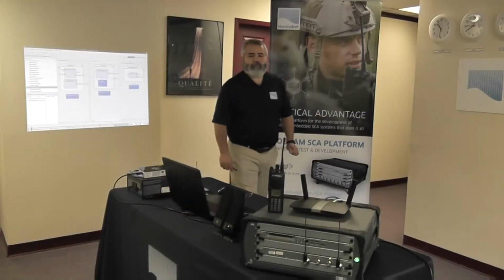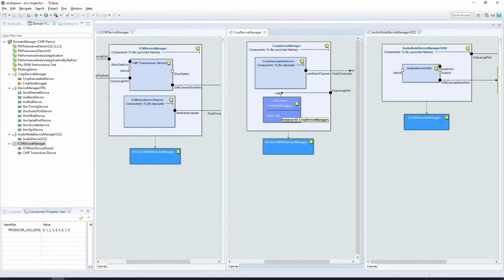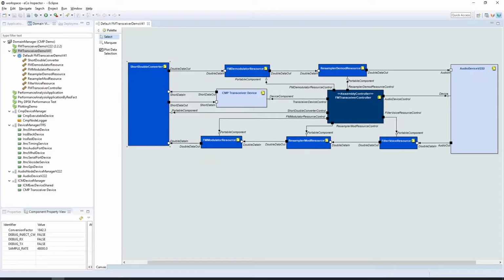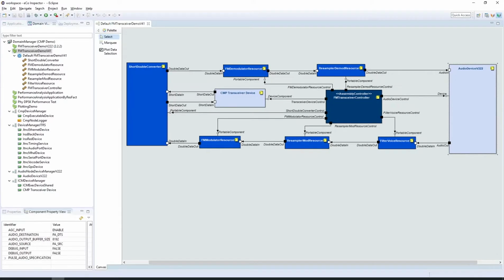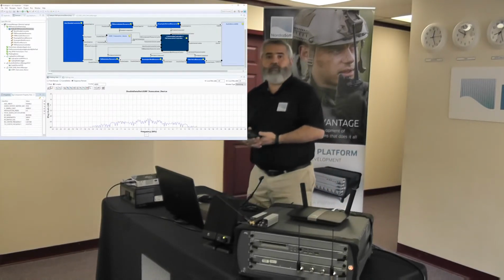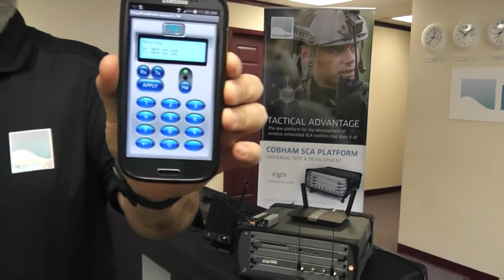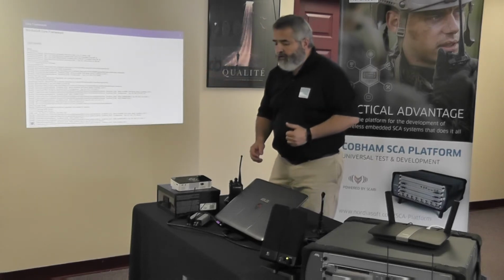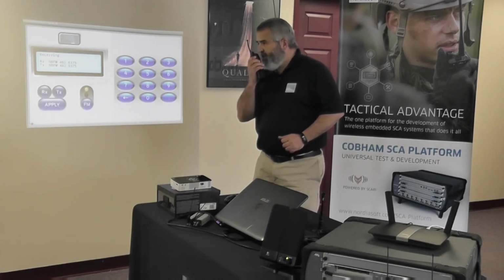NordiaSoft SCA FM Demonstrations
NordiaSoft offers products and services for those who need to create state of the art software-defined platforms as used in the telecommunications, aerospace, radar, electronic warfare, robotics, transportation and instrumentation domains.

The Software Communications Architecture allows for the development of embedded software applications that are portable across platforms with different operating systems and/or processors.

This video showcases the simplicity of the SCA portability paradigm: the same SCA Analog FM waveform application is executed on a test instrument, a laptop computer, a Samsung smartphone and a video projector."